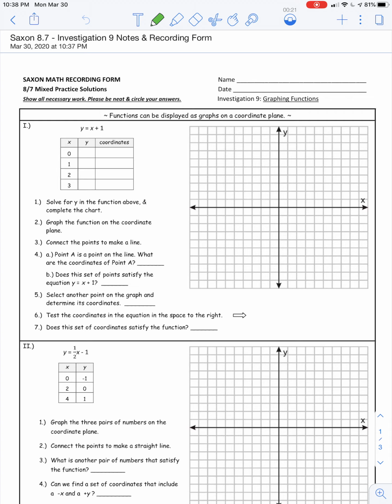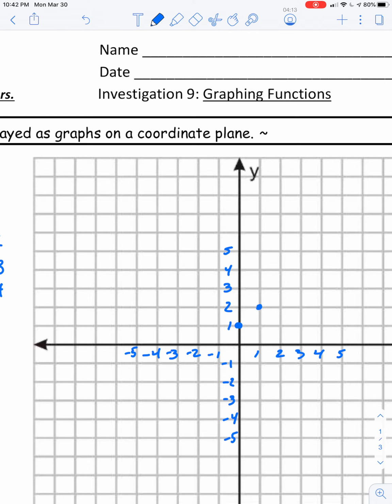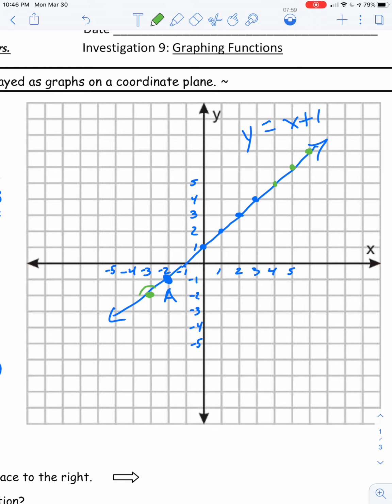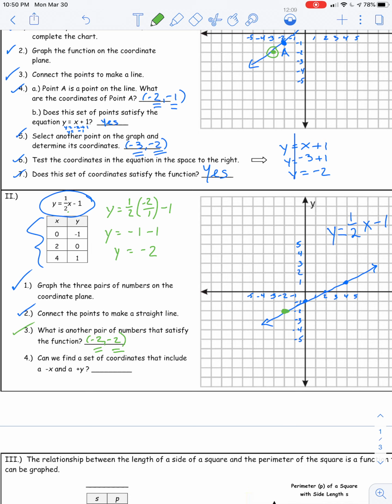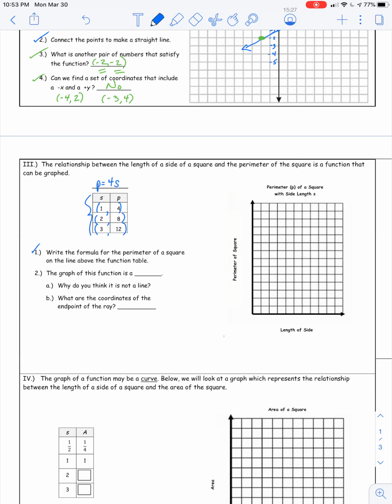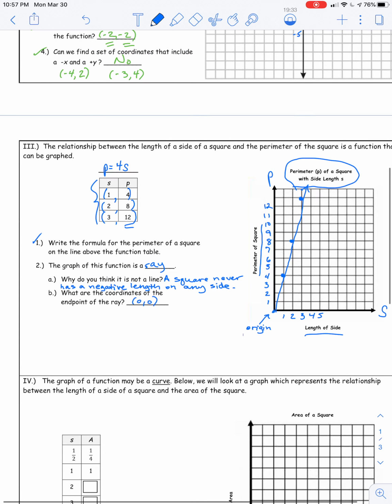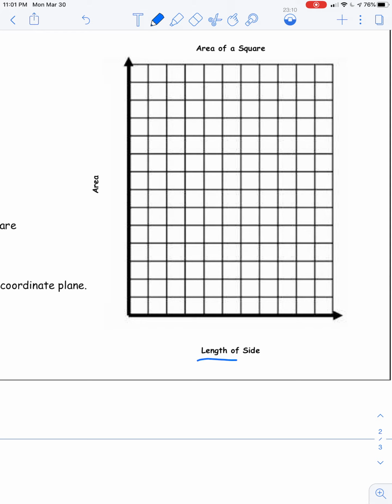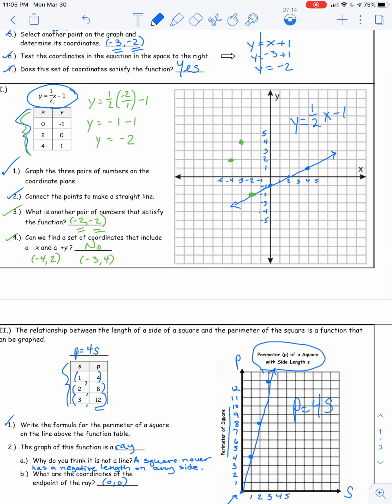Saxon Pre-Algebra Investigation 9 Video Teaching